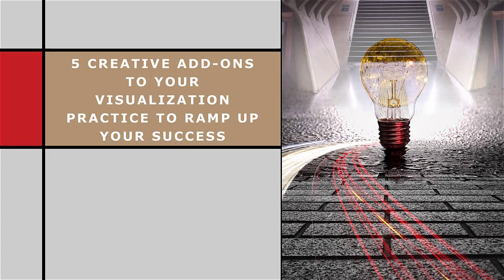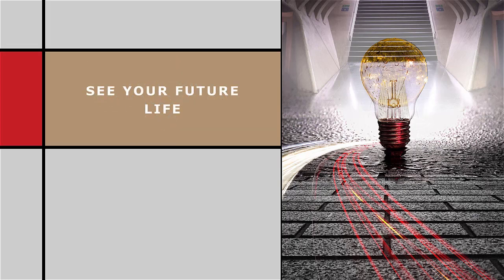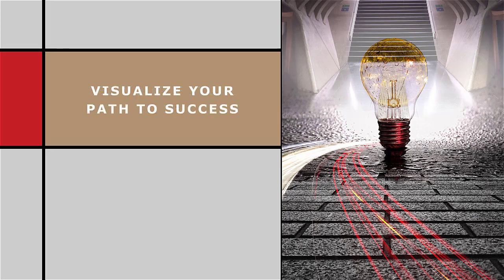5 Creative Add-Ons to Your Visualization Practice to Ramp Up Your Success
5 Creative Add-Ons to Your Visualization Practice to Ramp Up Your Success

Visualization is one of the most powerful techniques you can use to get what you want and build the life of your dreams. But did you know that you can turbocharge your visualization and make it even more powerful?
Here are five creative things you can add to your visualization practice to make your dreams a reality right now.

1. See Your Future Life

The power of visualization lies in being able to imagine a different reality. Instead of grousing about what you hate in your present job or life situation, imagine how you want it to change. Build a positive alternative in as much detail as you can. Imagine what your life would be like in that new job. Visualize your new business cards, your increasing bank balance, your new office.

2. Visualize Your Path to Success

Being able to visualize the process is essential to get you from your present life to your desired one. Brainstorm all the steps you need to take to get to your goal. Maybe you need to polish your resume, get some new skills, or practice your interview technique.
Start with baby steps now, and you’re on your way to achieve your goal.

3. Don’t Get Lost in a To-do List

There’s a fine line between having a plan to achieve success and getting bogged down in an ever-increasing list of things to do. A task list can be a useful tool but a bad master.

Writing down your goals and how you will achieve them is vital to make the process tangible. But a checklist can quickly turn into an ever-present reproach, making it feel like you’re getting nowhere fast. Some experts recommend a don’t-do list of things that suck your energy or distract you from your goals. Be aware of what you need to avoid.

4. Live Your Future Life Now

Part of the power of visualization is being able to imagine a different reality right now. Instead of thinking wistfully of your future success, live your life as if you were already that person. What would Successful You do in that meeting? How would Successful You give that presentation?
Step into your future shoes and live your successful life now.

5. Say It Loud

Say (or sing) it loud! Stand in front of your mirror, look yourself in the eye and say out loud exactly what you want. It might feel weird or daring, but it’s a powerful technique. Speaking triggers a different part of your brain and gets your whole mind working to achieve what you really want in life.